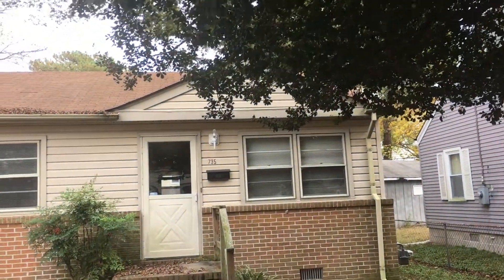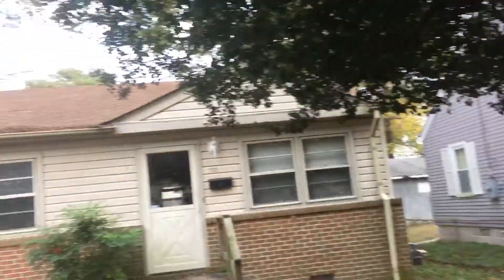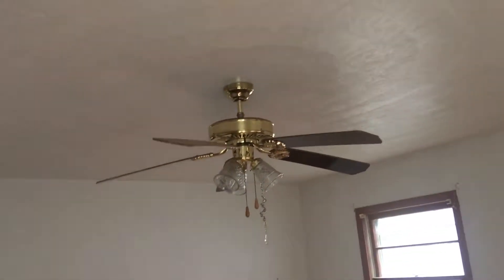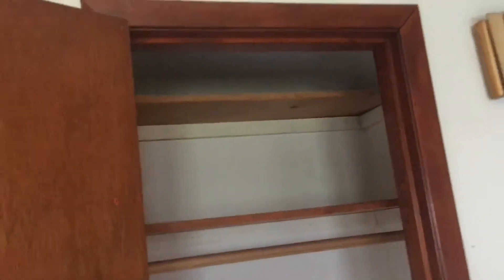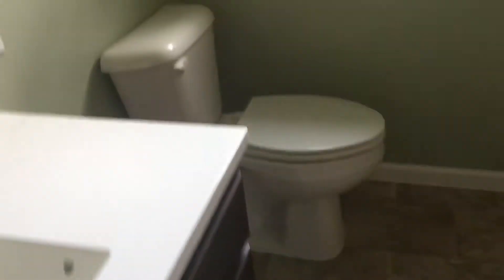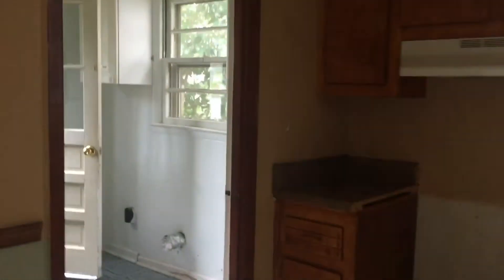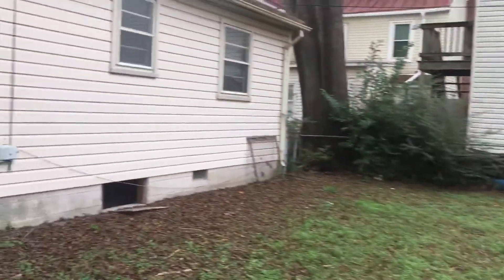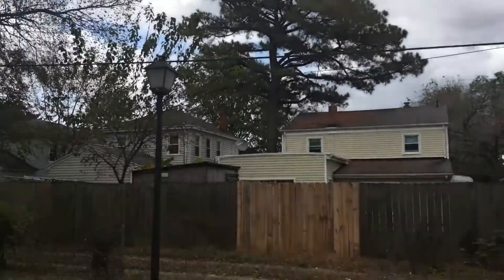735 Vermont ave